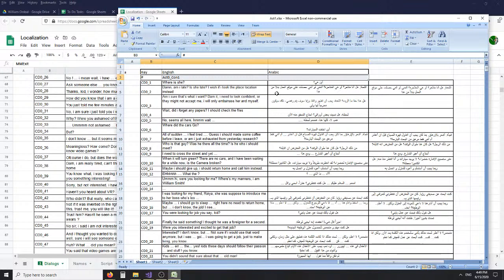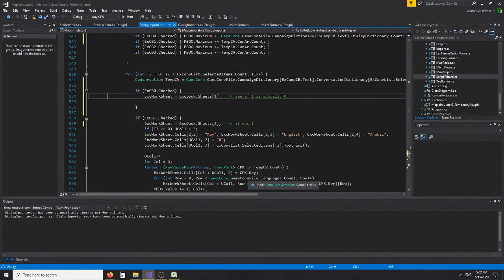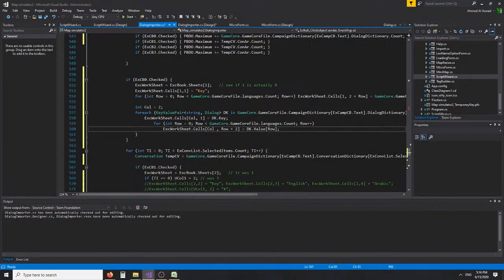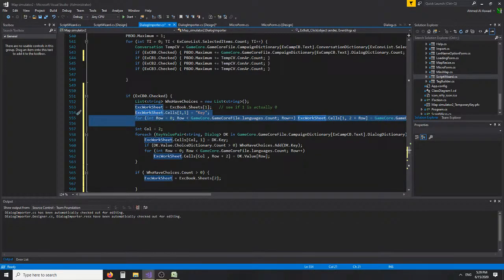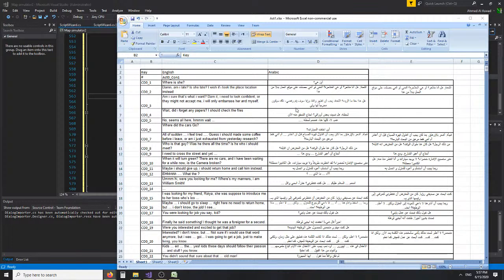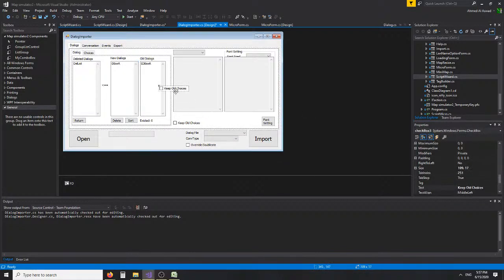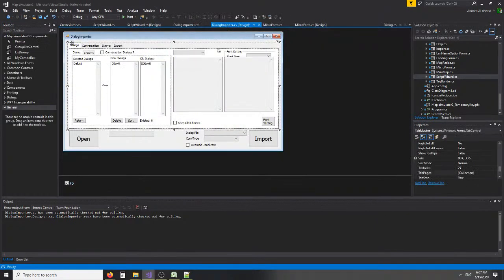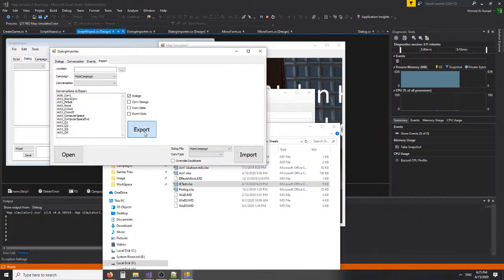Williams Ordeal Part 24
haven't streamed for a while, take 2 of course!